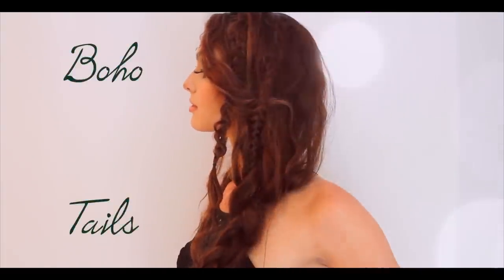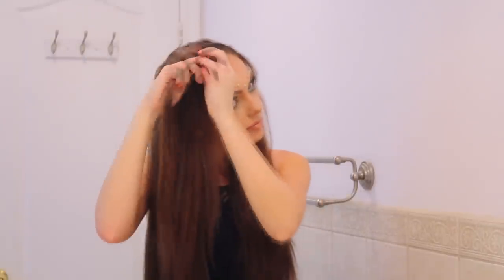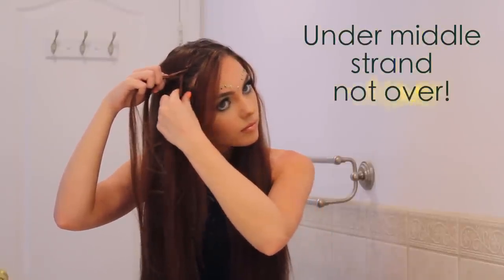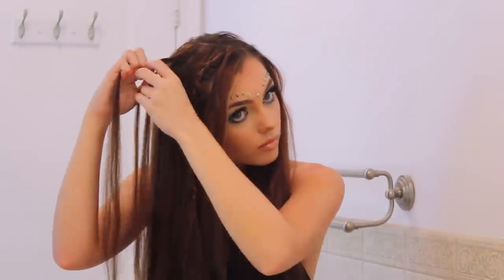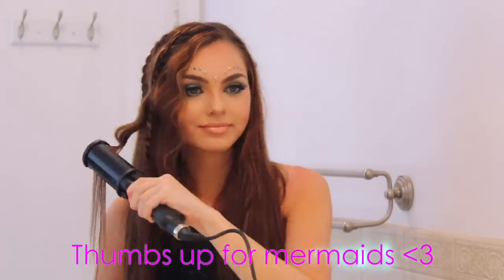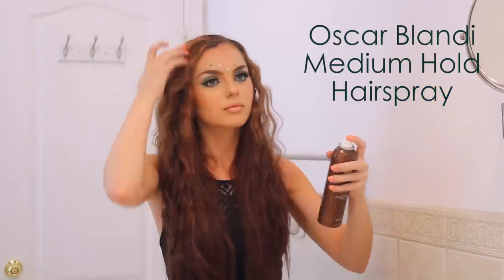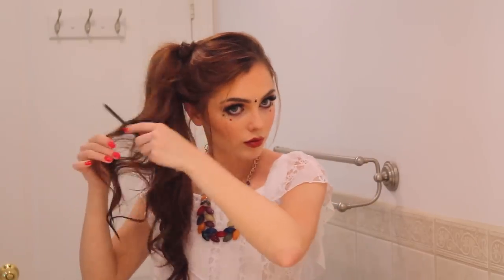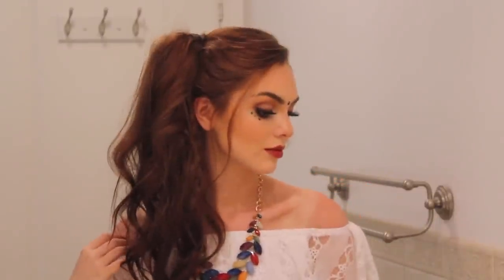Music Festival Hairstyles for Long Hair | Beachy Waves, Braids & Ponytails - Jackie Wyers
Hey girls, music festivals is todays video theme for hair, makeup and outfit inspiration! Let me know which hairstyle is your fav!? I had so much fun creating these textured, boho hairstyles with accent braids perfect for summer! THUMBS UP :)

Check out my Modern Cinderella Hair looks as well as my No Heat Hairstyles in my Hair Tutorials Playlist!

NuMe Waver

Last two looks are no heat hairstyles! YAY

Oscar Blandi products can be found at Sephora!

"Our pieces are inspired by cultures and people around the world. We believe in celebrating and exploring them in a way that embraces their beauty." - Ashley, Danielle & Tara

Fifteen by Taylor Swfit and Lucy Hale You sound good to me instrumental